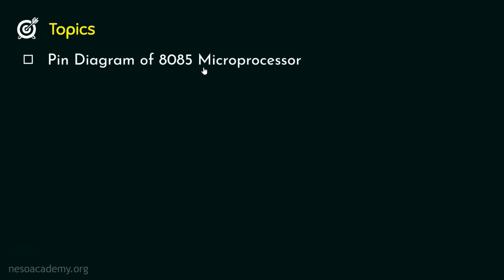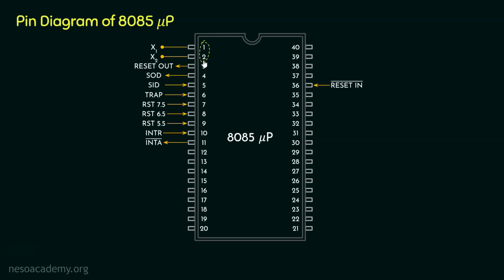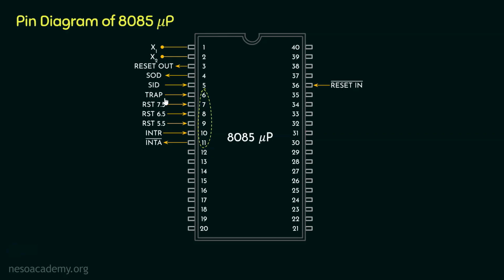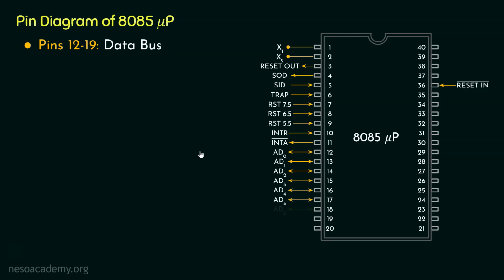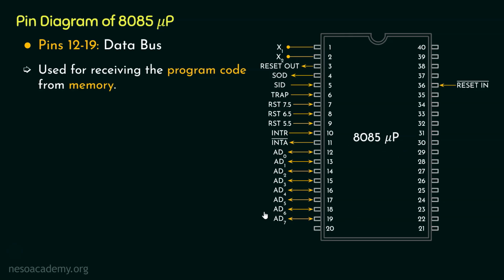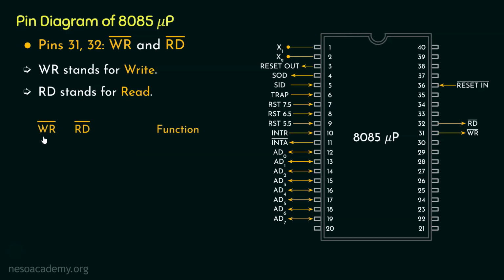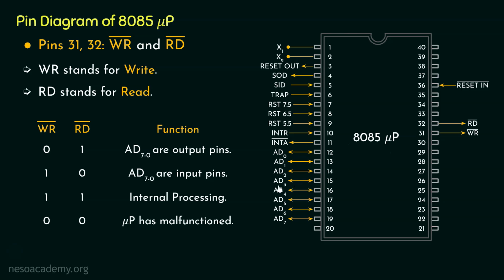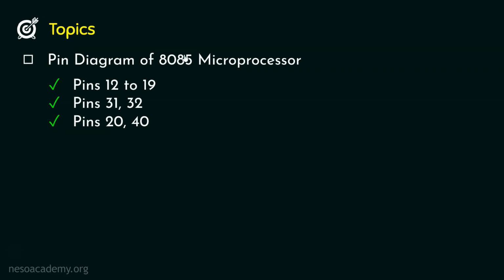Pin Diagram of 8085 Microprocessor (𝜇P) - Part 2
Microprocessor & Microcontrollers: Pin Diagram of 8085 Microprocessor (𝜇P) - Part 2
Topics discussed:
The Pin Diagram of 8085 microprocessor (𝜇P):
1. Pins 12 to 19: Data Bus (AD7, AD6, AD5, AD4, AD3, AD2, AD1, AD0).
2. Pins 31, and 32: Write (WR'), and Read (RD').
3. Pins 20, and 40: DC Supply (Vcc), and Ground (Vss).